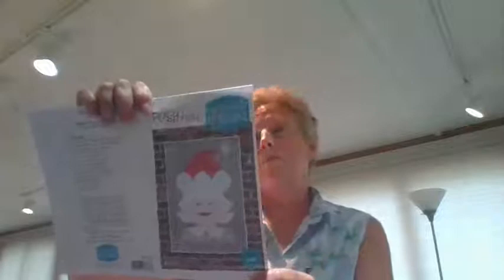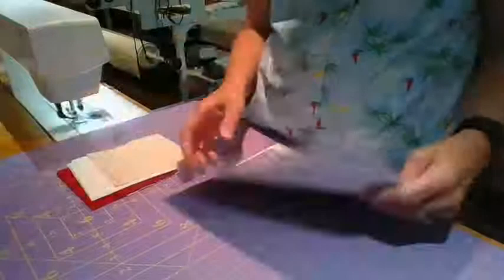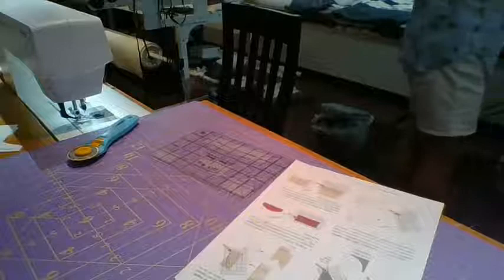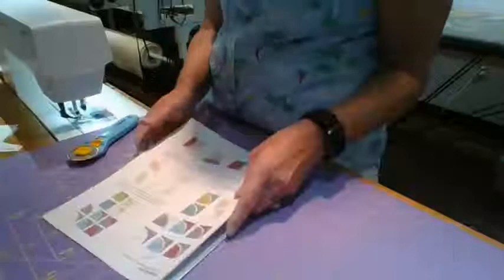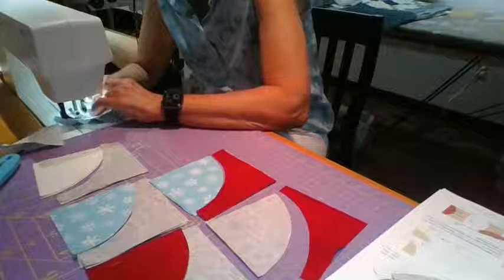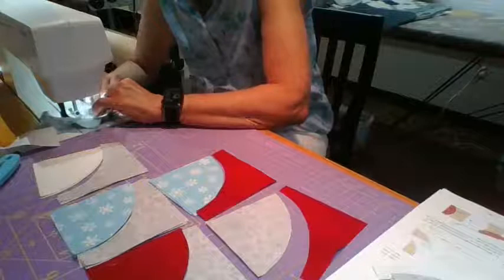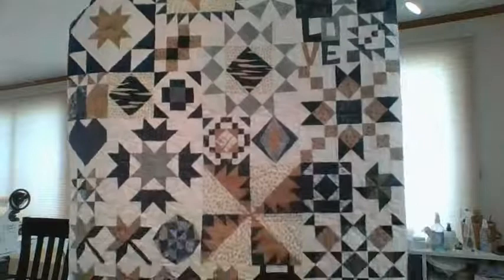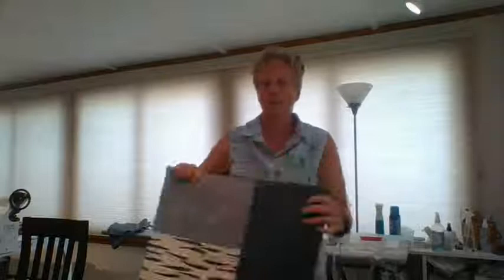Sewing with Janet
Posh Holly quilt